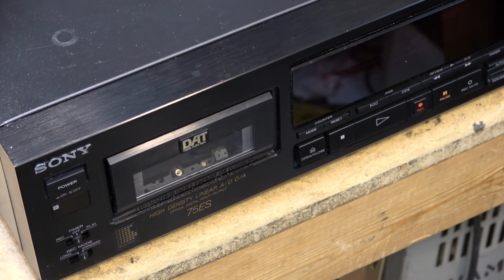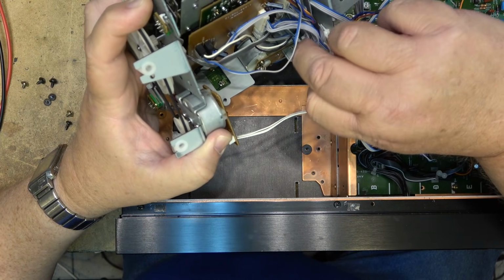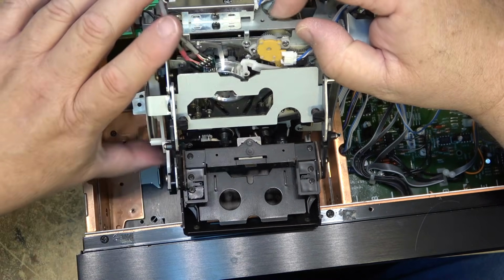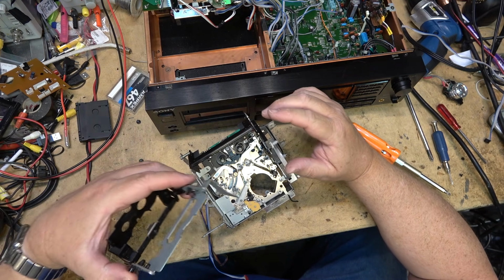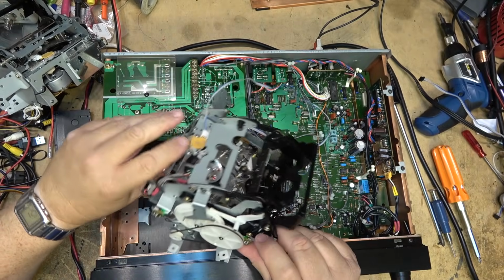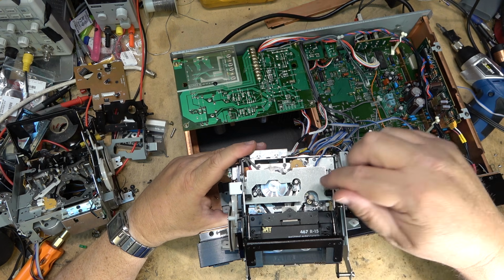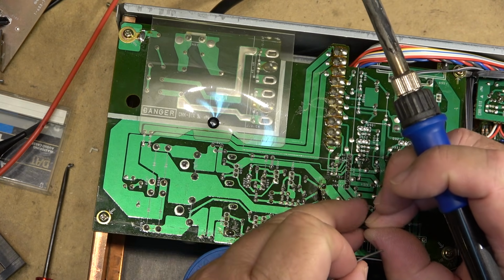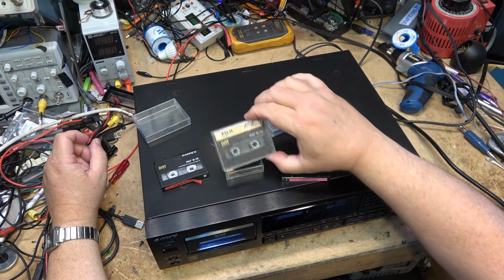Sony DTC75ES Rise From The Ashes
Will this one ever work again?